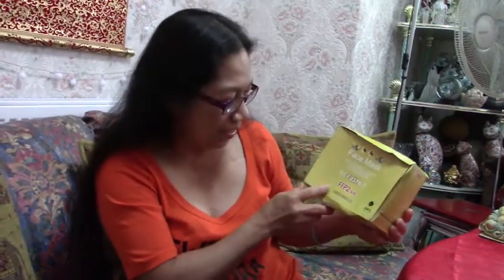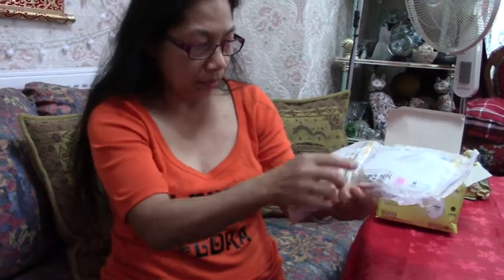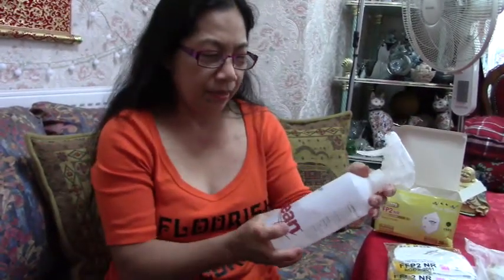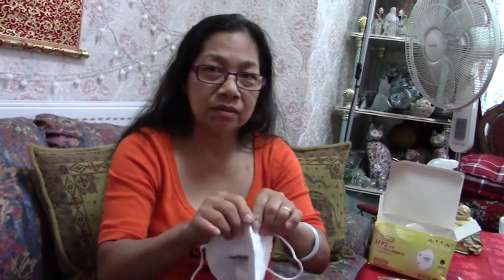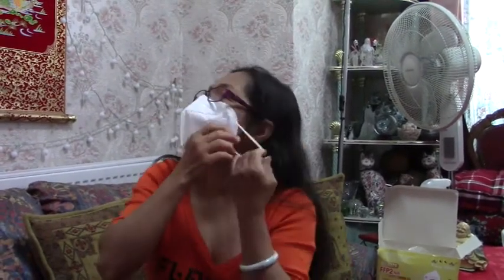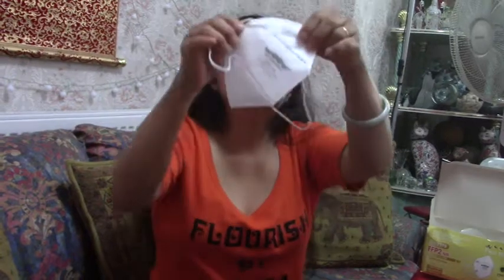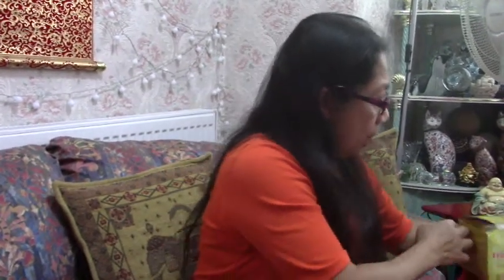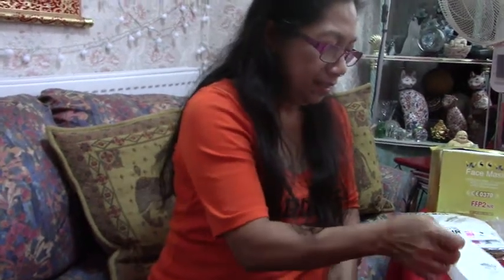unboxing FFP2 Mask from Amazon | A Simple Trick on how to Improve or Tighten Mask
Unboxing Face Mask FFP2 from Amazon. Plus I will show you a simple trick on how to improve or tighten the mask.FFP2 Face Mask has a 5 layer high filtration, good quality material, comfortable to use and no fog for glasses wearers. Best Face Mask reusable from Amazon.
unboxing Face Mask FFP2
Face Mask FFP2